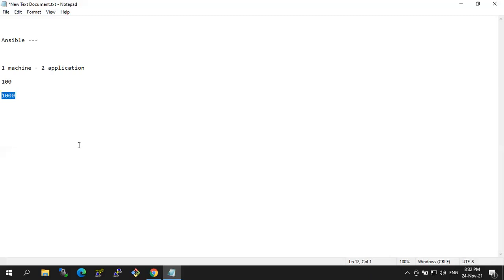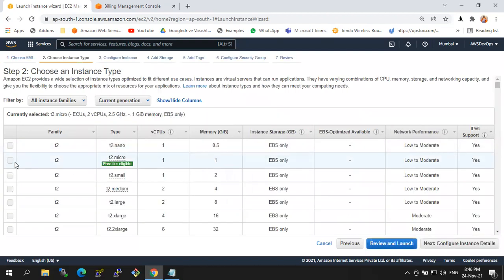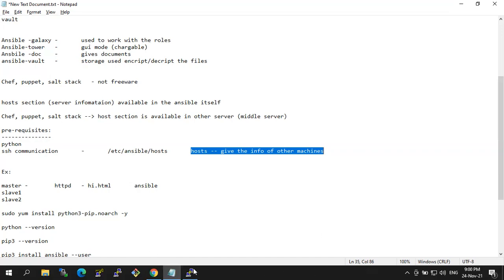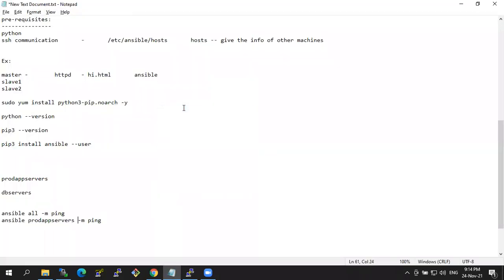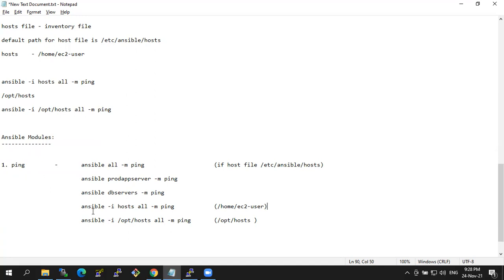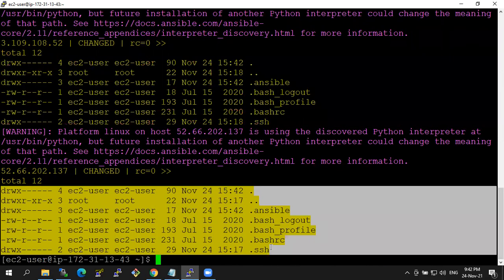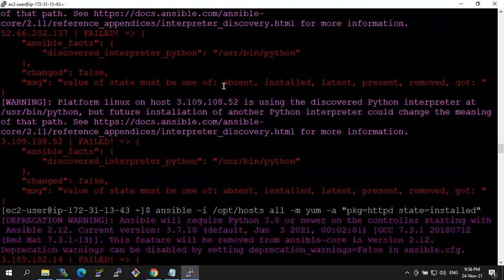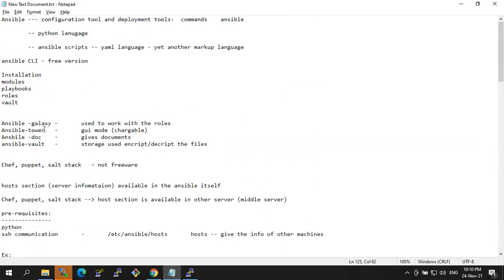Day27 Ansible Part 1